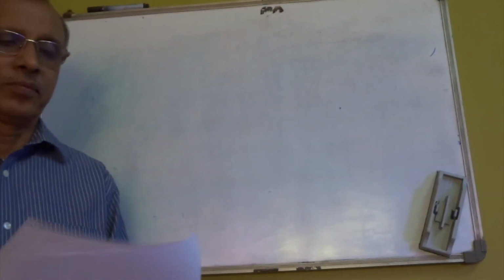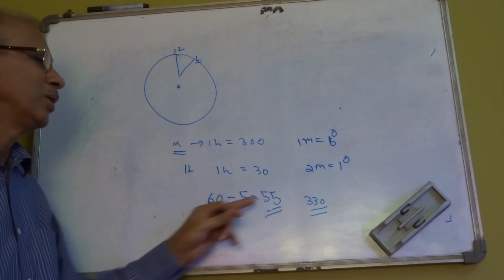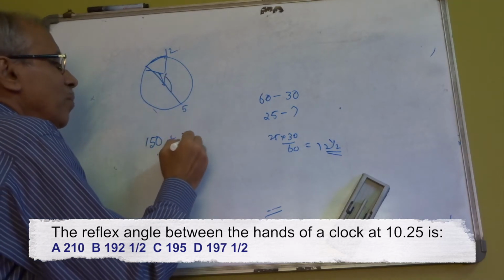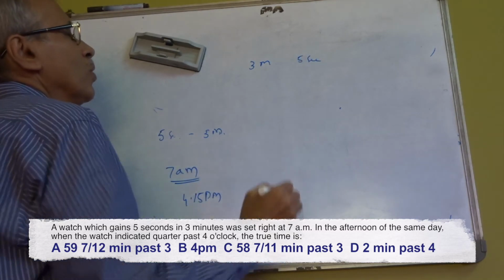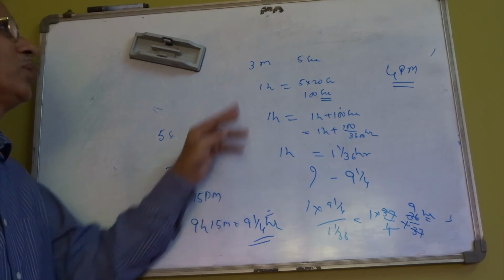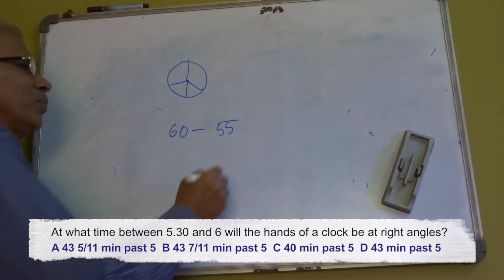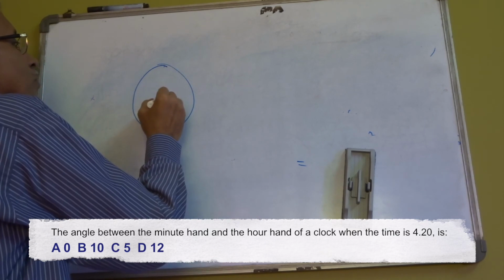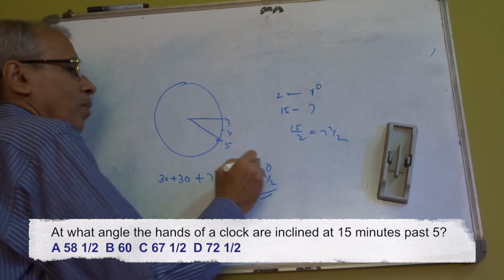Aptitude Tests - Clock